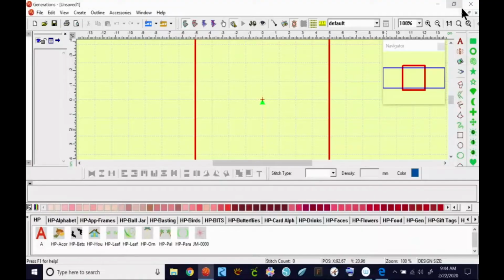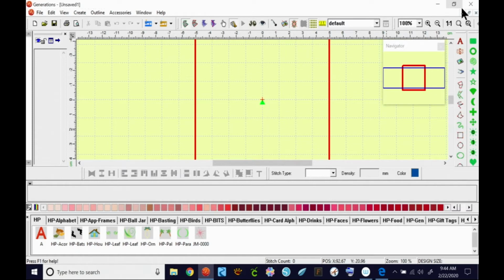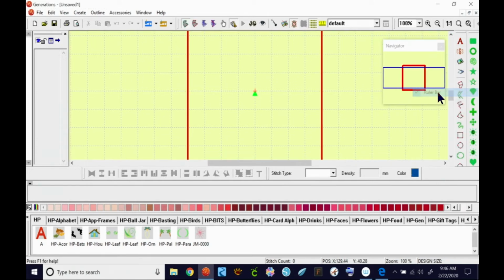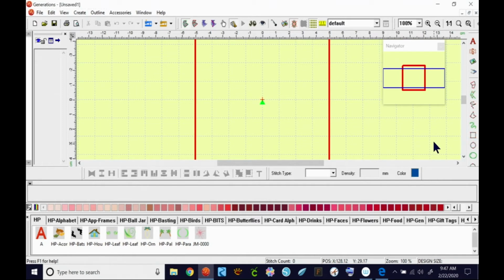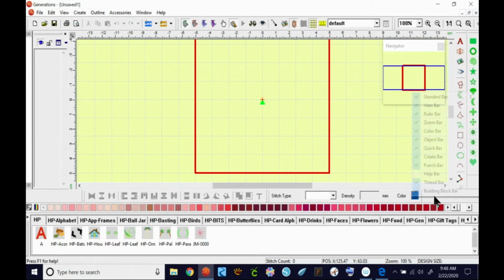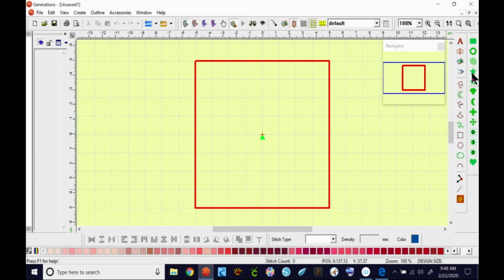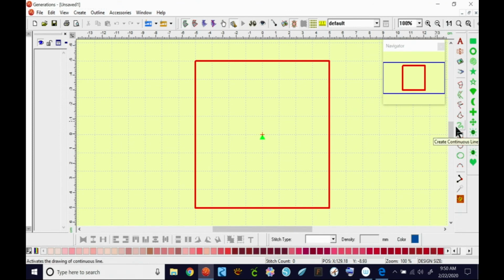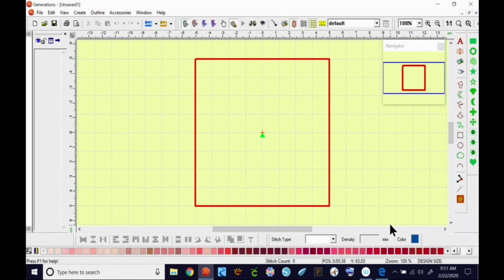Embroidery Digitizing Workspace Setup - Video 2 of 21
Embroidery digitizing workspace setup. This is video #2 of 21 in the series.

Get a 30-day full trial version of Generations software Follow along with Holly's "Digitize In A Day 2020" series of 21 tutorial videos on her YouTube channel and ask questions in her Facebook group